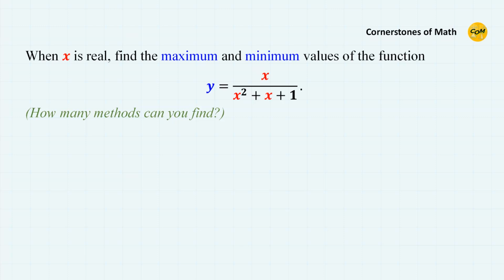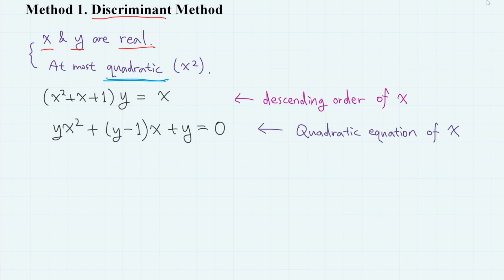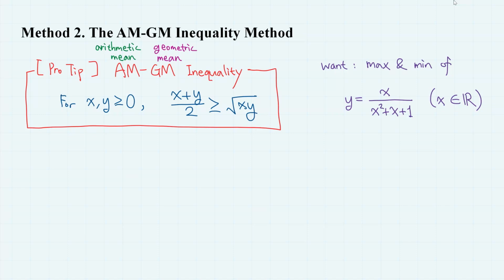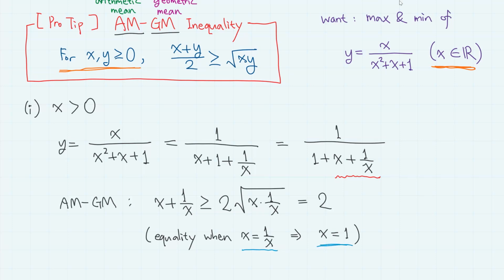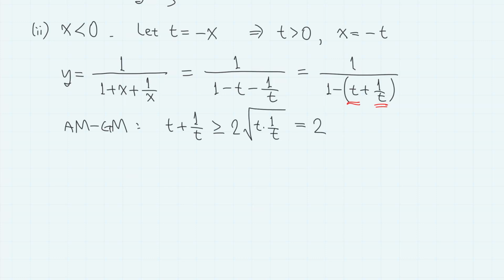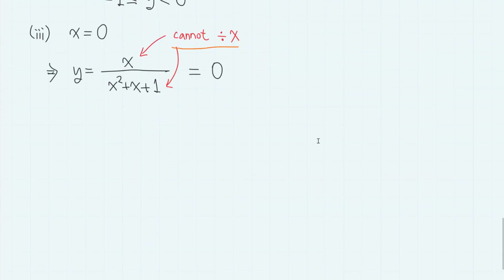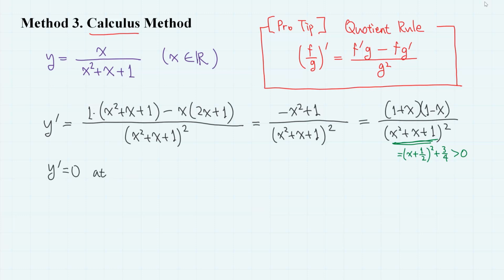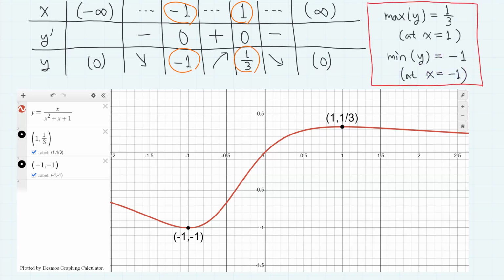How Many Methods Can You Find?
0:00  Introduction
0:33  Method 1
2:19  Method 2
6:11  Method 3

A really nice problem which demonstrates the beauty of math, because this problem can be solved by many different methods.